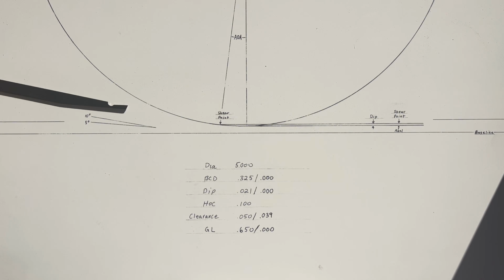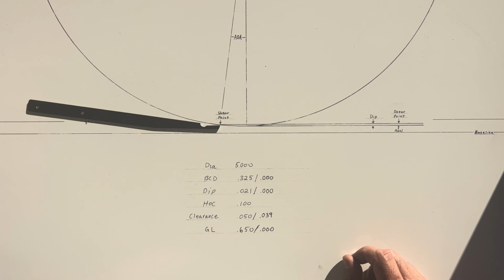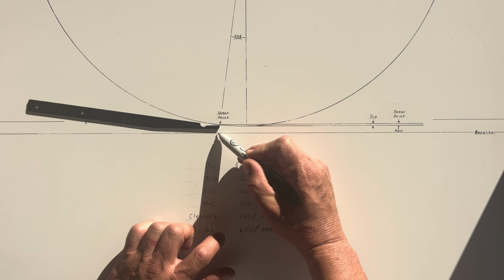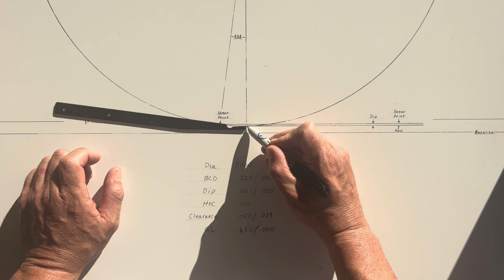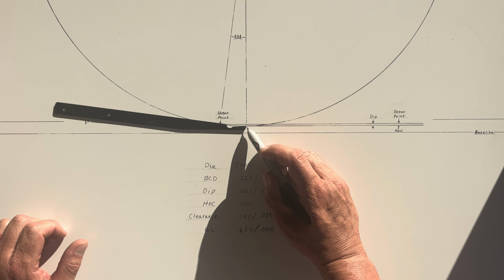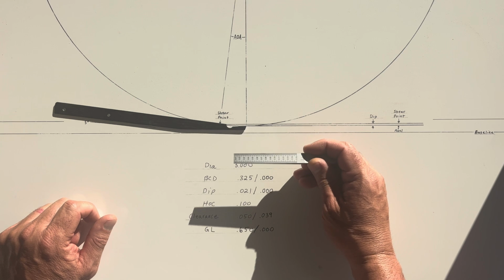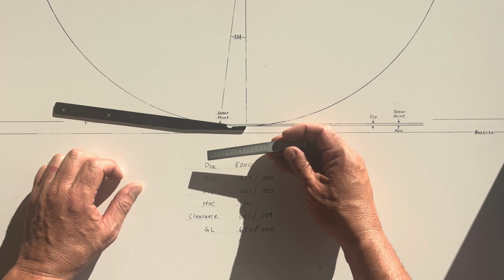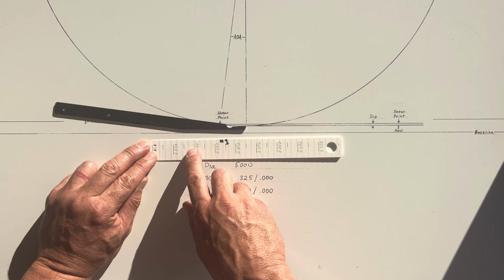Clearance and Front Face Thickness